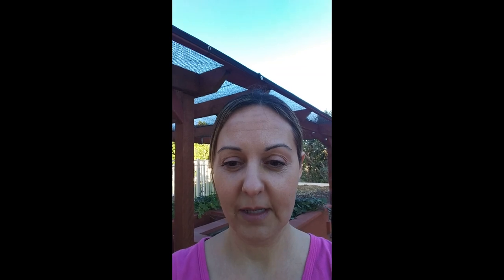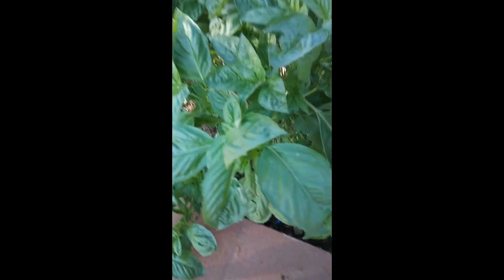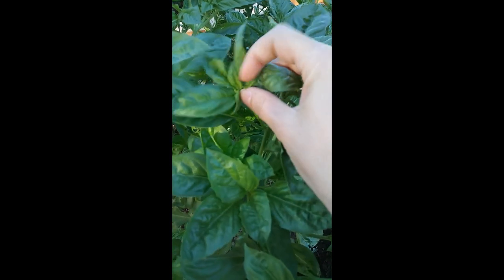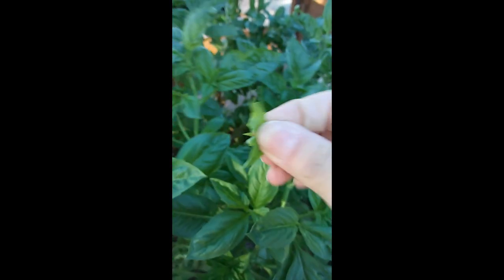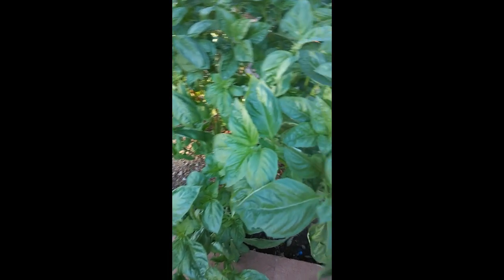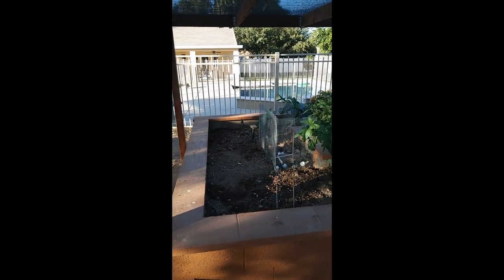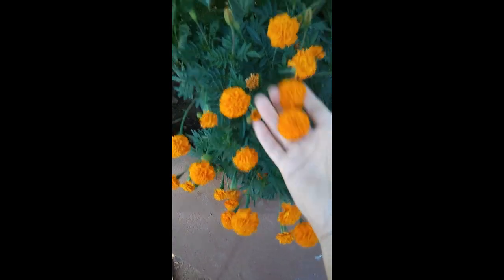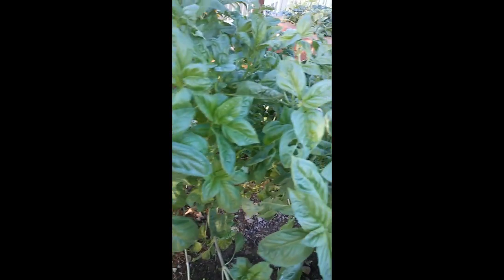Huge Basil Plant! From small plant to bush!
Hi friends!

I bought a tiny basil plant and it has now become a huge bush. How did I do it? Pinch, pinch & pinch!

Susana ❤